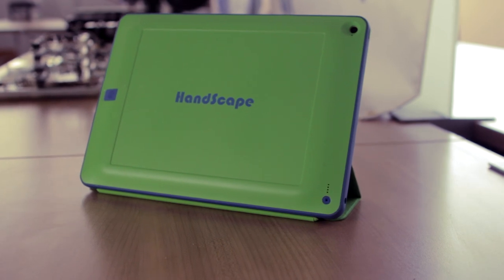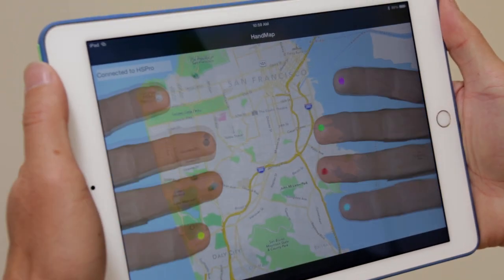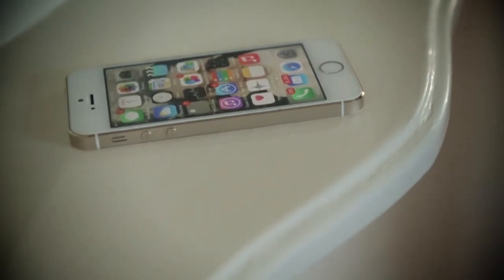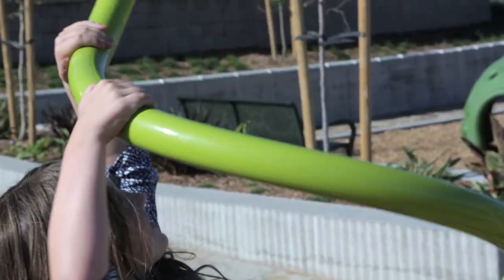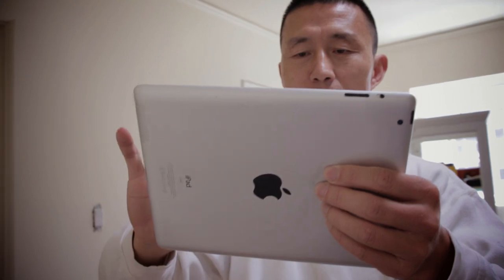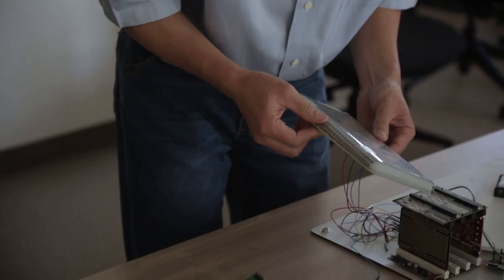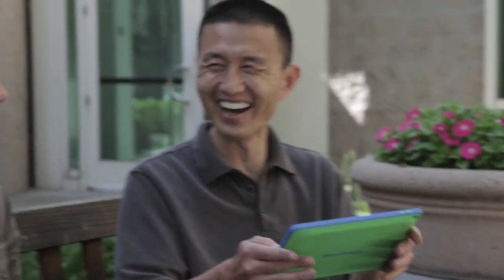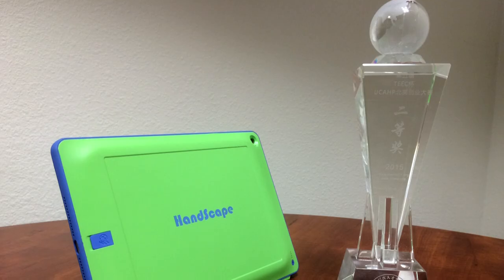Handycase Adds Backtouch Control To The Back Of Your iPhone & Pad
This is handscape kickstarter video.  See how handycase works.